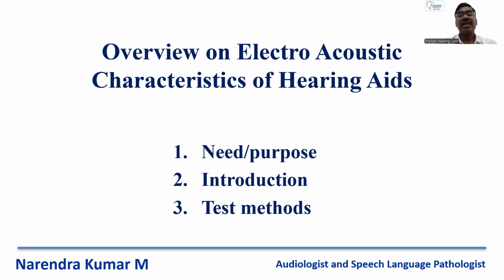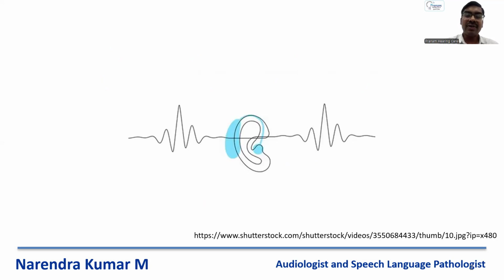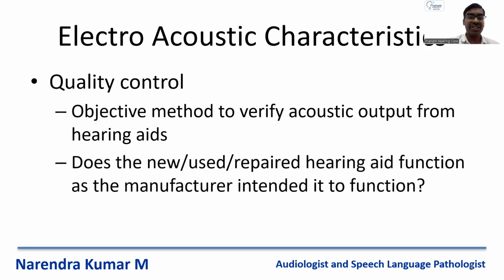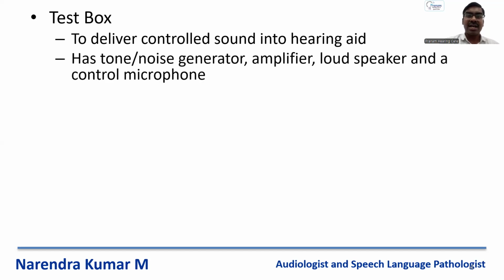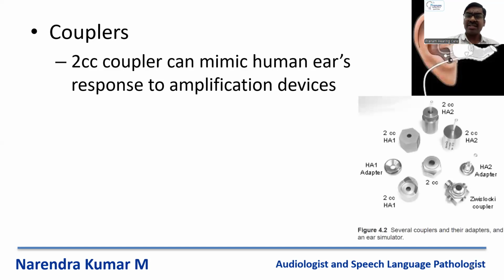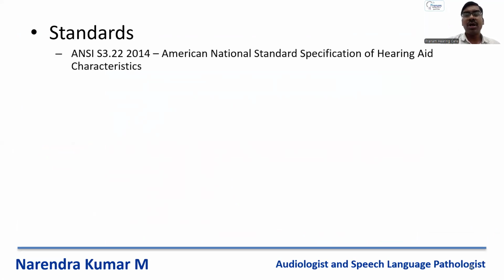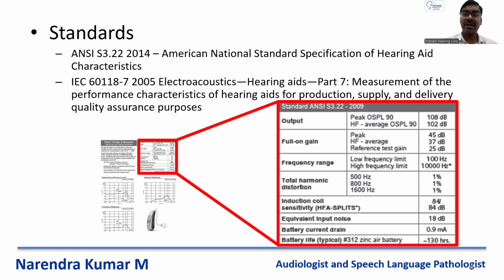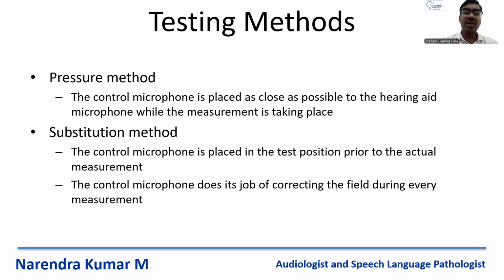Introduction to Electro Acoustic Characteristics of hearing aids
This video focuses on brief overview on electro acoustic properties of hearing aids. Need and methods to measure EAC of hearing aids.